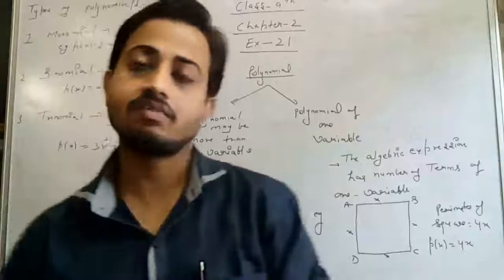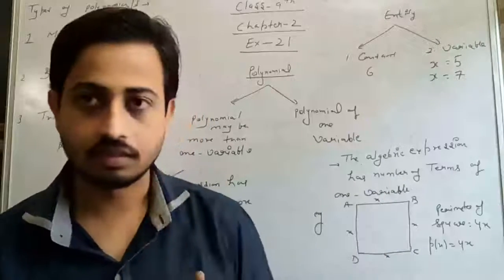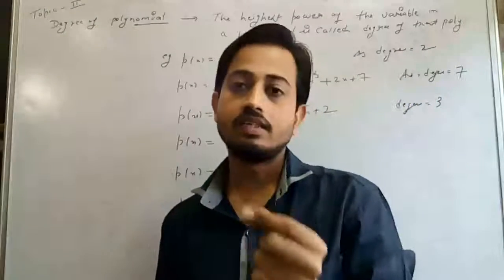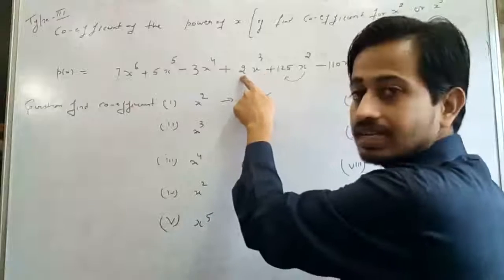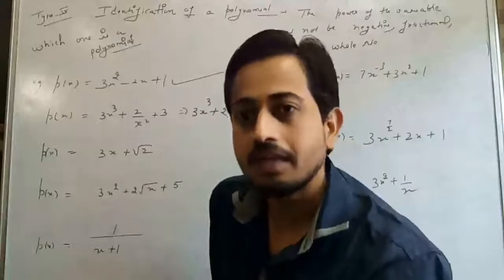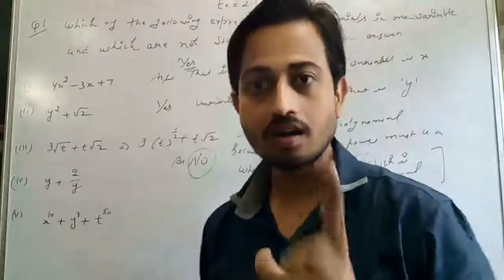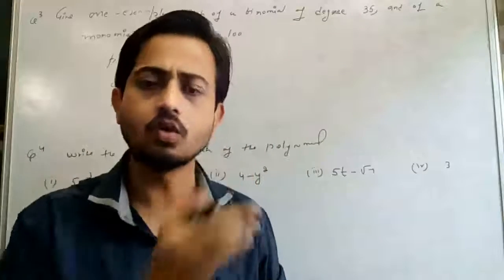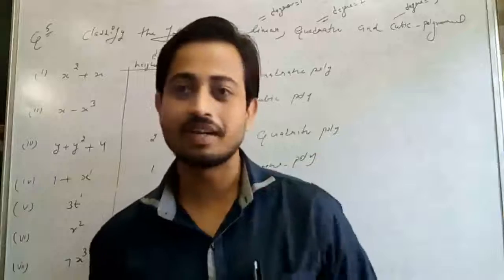Class 9 maths Ex 2.1 Simplest Solutions forever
Concept with detailed solution